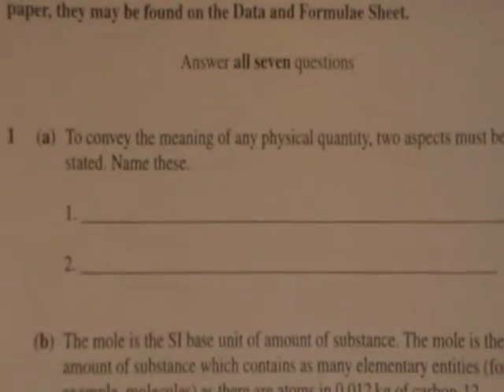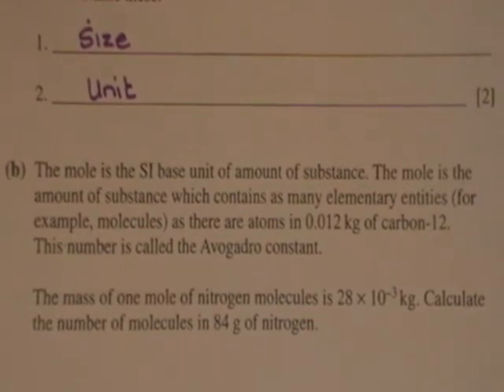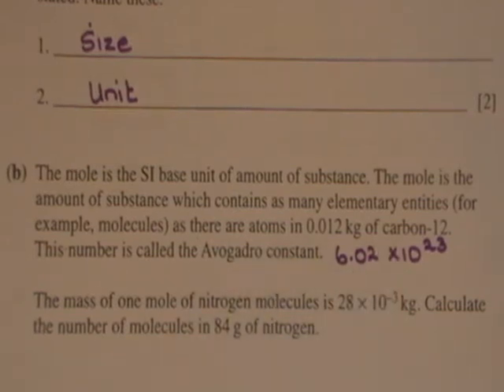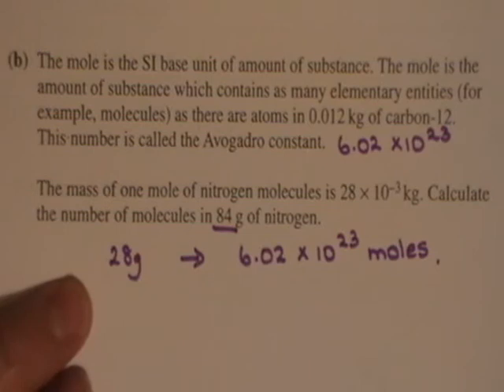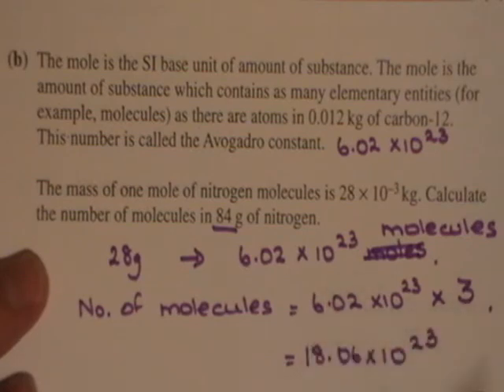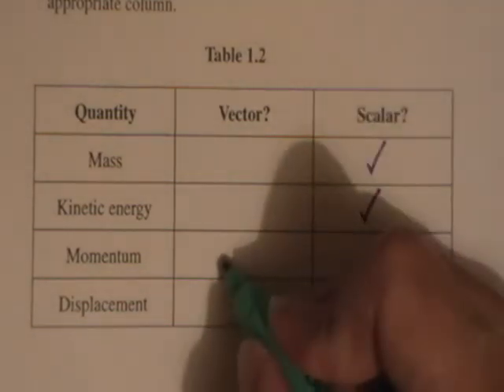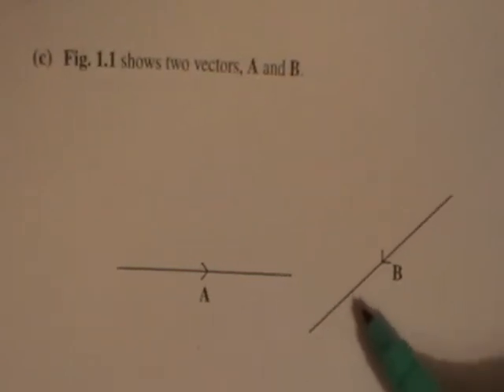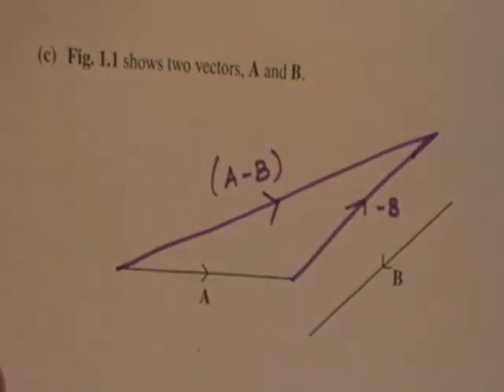ASphysics AS1PhysicalQuantities p p F Jan2006 qu1